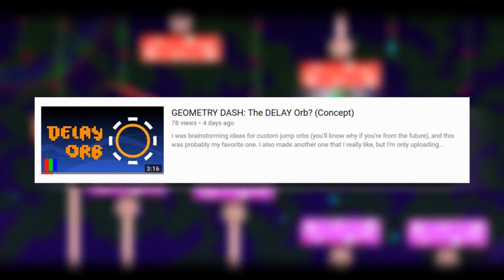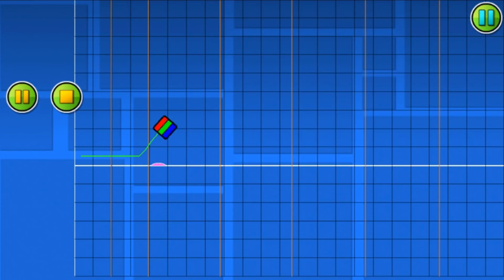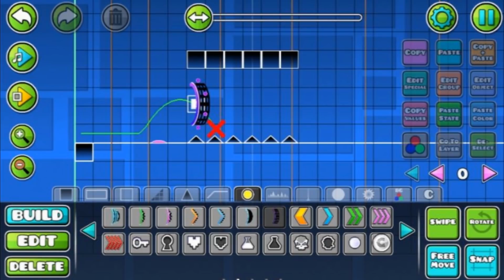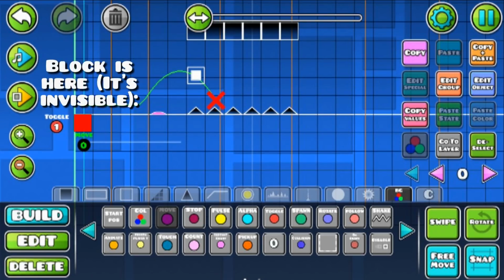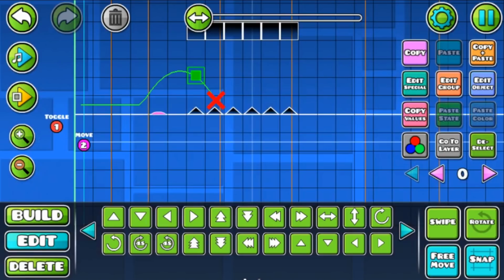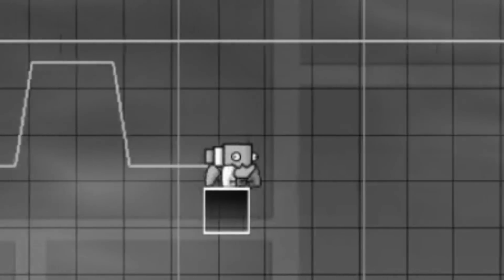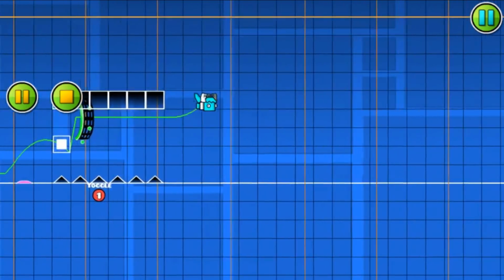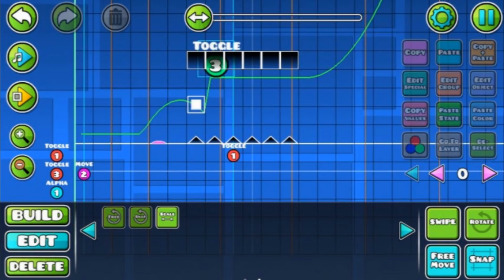The Spider Orb | GD Concepts (Ep. 2)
I was brainstorming ideas for custom jump orbs, and I came up with the delay orb, which I made a video about. However, this was another orb that I came up with! Hope you enjoy, and enjoy your Easter :)

Play the Level: ID is 44188209

Did you like the video? Did you hate it? Constructive criticism will allow me to improve my videos so my viewers will enjoy them more, while just being mean does nothing.

(0:00 - 0:21) Bossfight - Elevatia
(0:31 - 1:53) Creo - Epilogue
(2:00 - 3:12) Geoplex - Solar Rain
(3:23 - 3:38) Kabuki - Starchaser
(Outro) Geoplex - StarDrive

LEVELS:
(0:00 - 0:21) Papillon Horizon by Serponge
(3:23 - 3:38) Simplism by Funnygame & Loserchik67
(Outro) Rebirth by Serponge

OTHER INFO:
I use OBS to record.
I use Corel VideoStudio X7 to edit
I use GIMP to make thumbnails.

FUN FACT: An apple in the morning will keep you more awake than a cup of coffee.